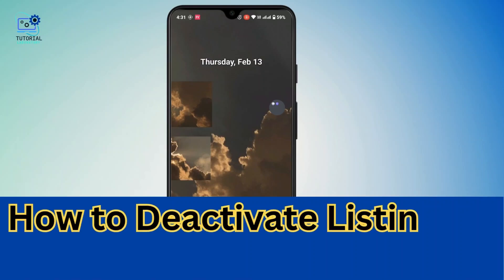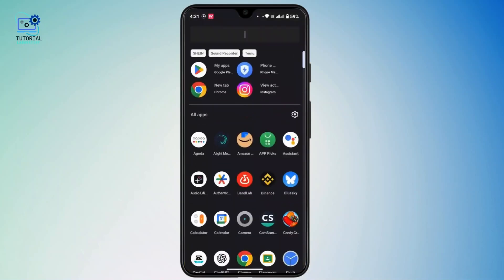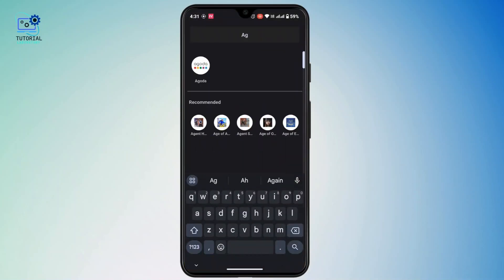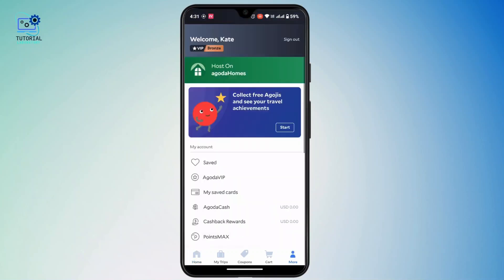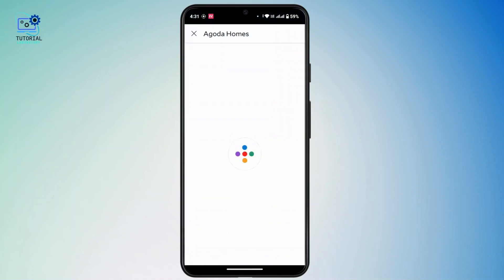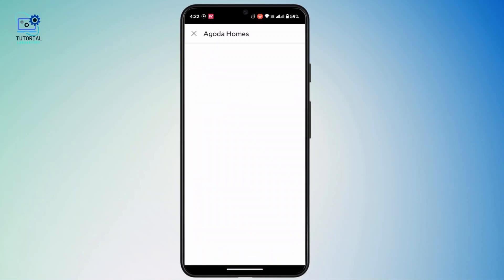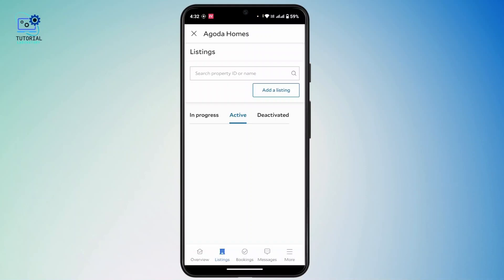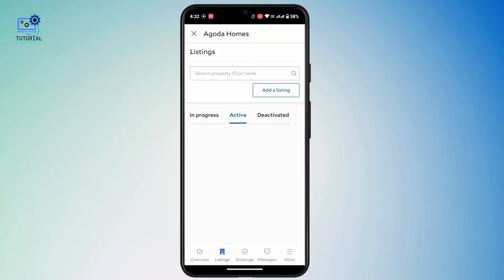How to Deactivate Listing on Agoda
In this video, learn how to easily deactivate a listing on Agoda using your mobile device. Whether you're managing your properties on Agoda Homes or just looking to temporarily remove a listing, this step-by-step guide will show you how to quickly navigate the Agoda app and deactivate your listing with ease. Watch now for an easy walkthrough!

Chapters:
00:00:00 - Introduction
Welcome to the tutorial on deactivating a listing on Agoda.

00:00:05 - Launch Agoda App
Open the Agoda app and log in to your account.

00:00:10 - Navigate to "More" Icon
Go to the bottom right of the home page and tap on the "More" icon.

00:00:15 - Tap on "Host on Agoda Homes"
Select "Host on Agoda Homes" from the menu.

00:00:25 - Access "Listing" Section
Scroll down to find and select the "Listing" section.

00:00:30 - Select Your Active Listing
Choose the active listing that you want to deactivate.

00:00:40 - Tap the Three-Dot Icon
Tap the three-dot icon next to your listing.

00:00:50 - Deactivate Listing
Choose the "Deactivate" option to remove your listing.

00:00:55 - Verify Listing Deactivation
Check that your listing is now moved to the "Deactivated" section.

00:01:05 - Conclusion